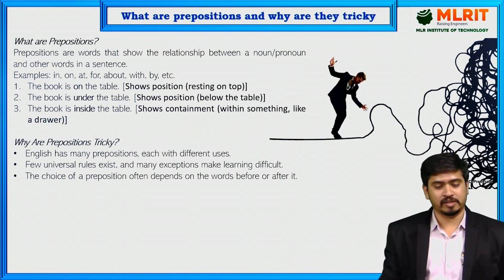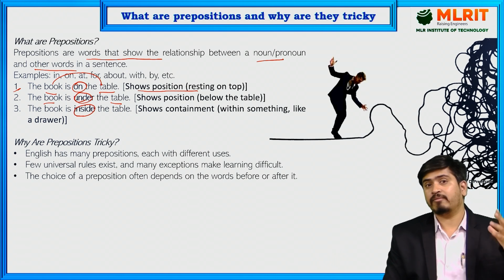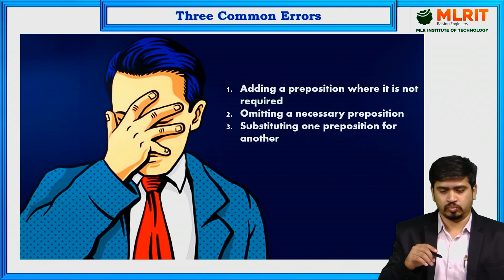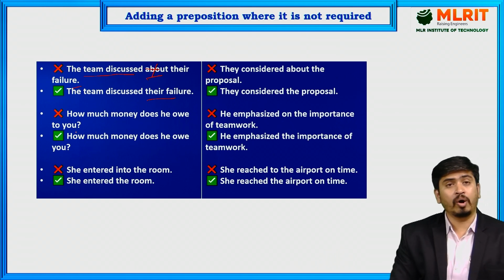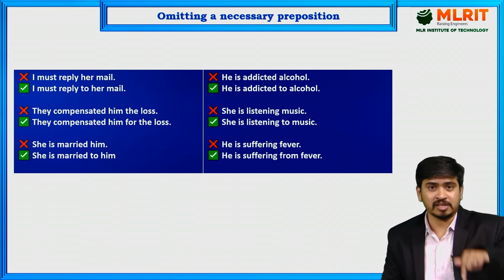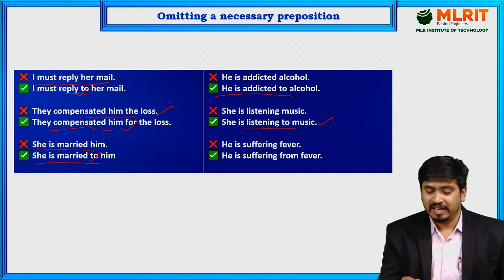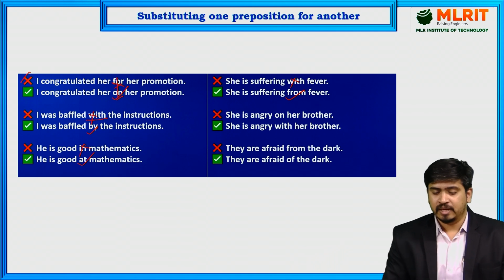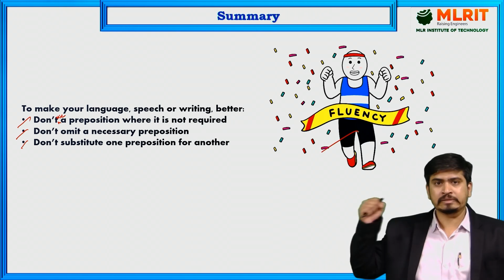LEC05| English for Skill Enhancement | Common Errors in the Use of Prepositions by Dr. K. Aravind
Hyderabad.